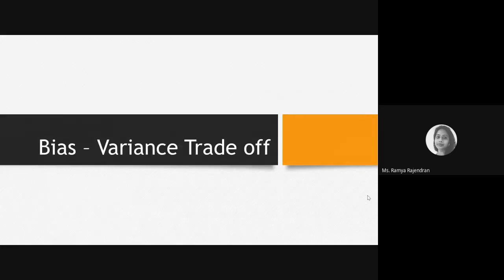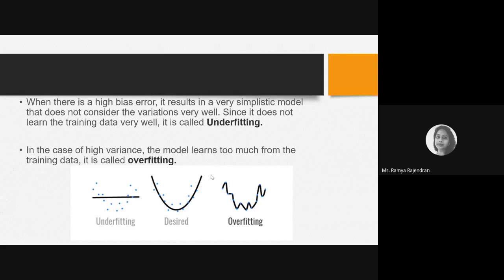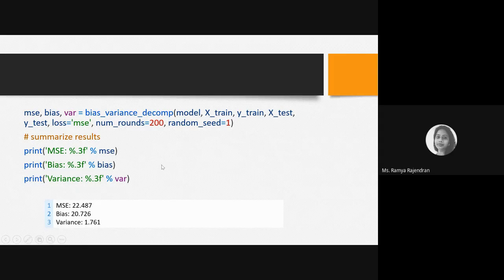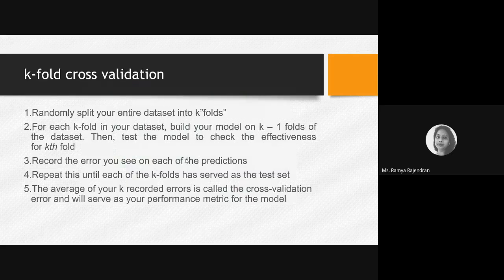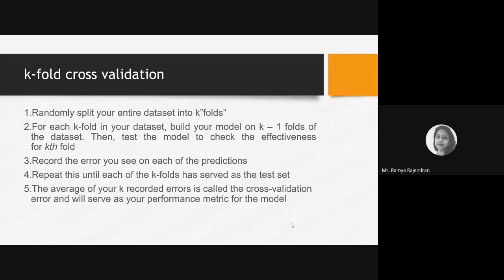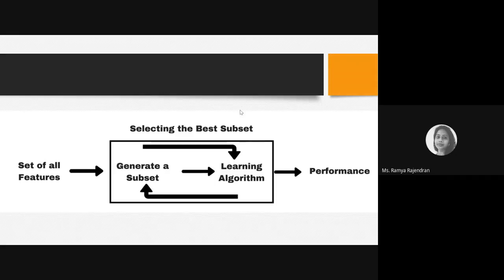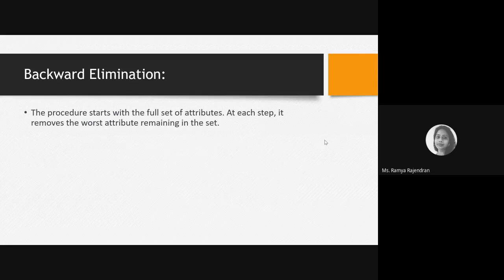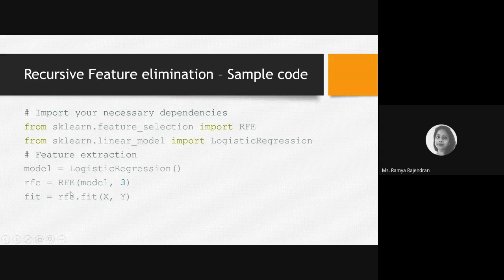Model Validation Techniques in Machine Learning using Python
1. Bias Variance Tradeoff
2. Cross Validation - K-fold CV and Stratified Cross Validation
3. Subset Methods - Forward Selection, Backward Elimination, Recursive Feature elimination